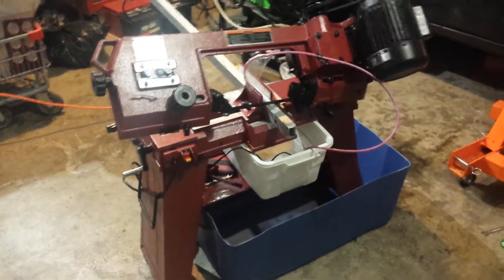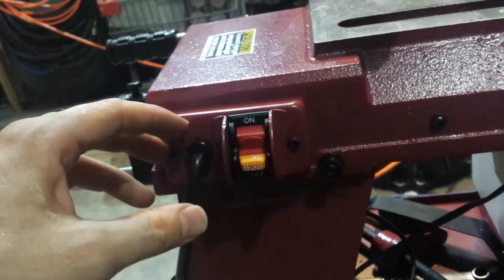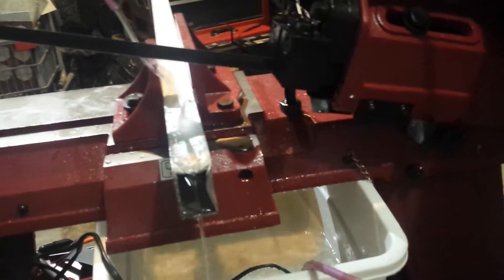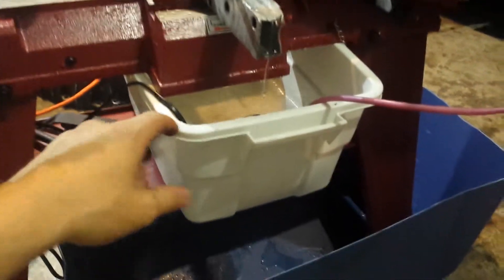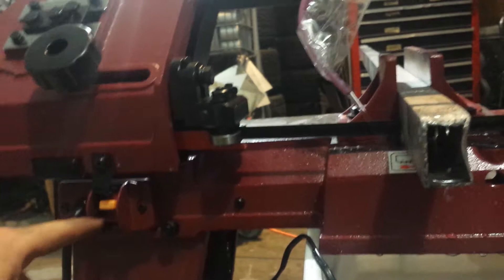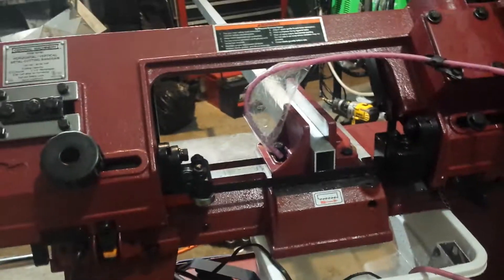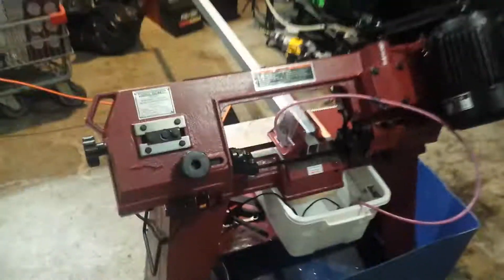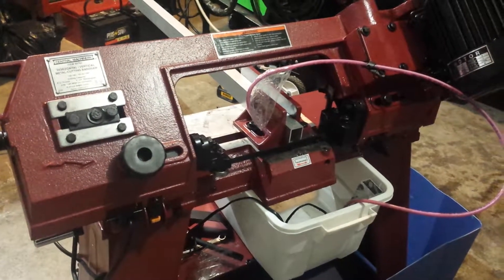First time using harbor freight metal cutting bandsaw with custom water cooling.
This is the unit making the first cut ever, and water cooled at that! Water cooling is a simple concept, and delivering the water to the blade is not terribly difficult, however keeping the water moderately contained is another thing.

Hopefully you can gain some useful info from this.